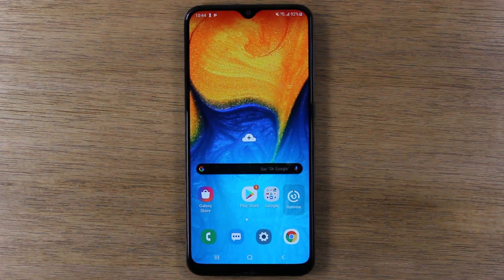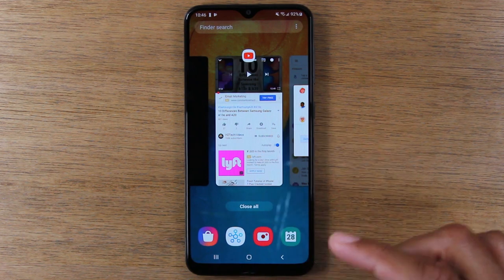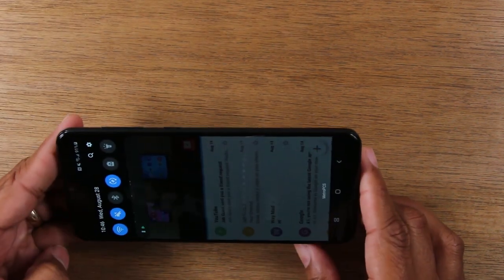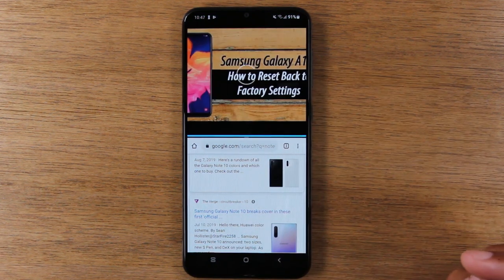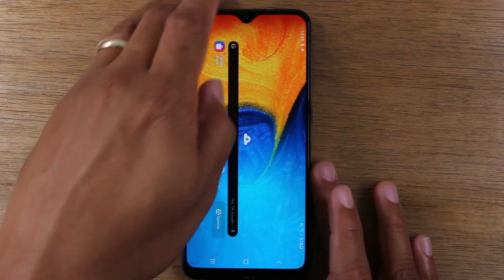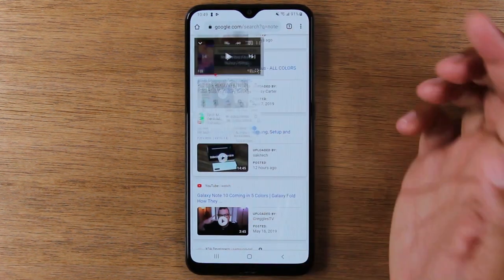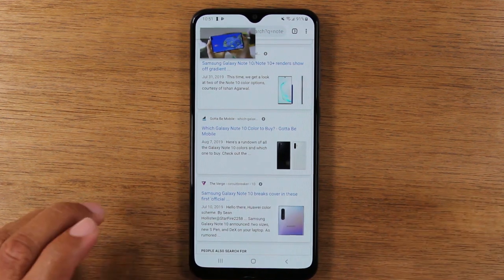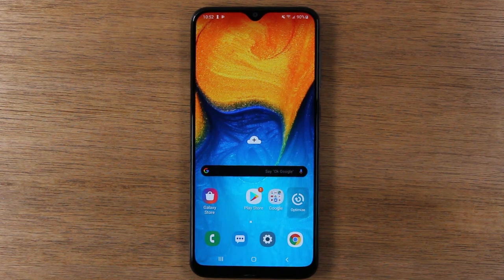How to Use Split Screen on Samsung Galaxy A10e, A20, & A50 | Use 2 Apps at Once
In this video learn how to use the split screen mode on the Samsung Galaxy A10e, A20, and A50 smartphones. Use 2 apps at once. Watch a YouTube video while sending a text message or have your Google Maps open while also controlling your music playlist.